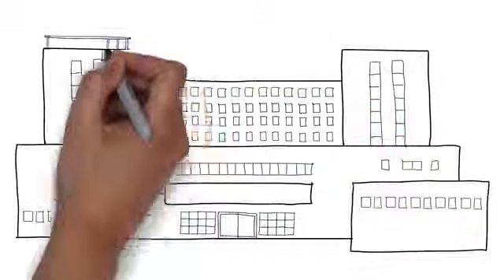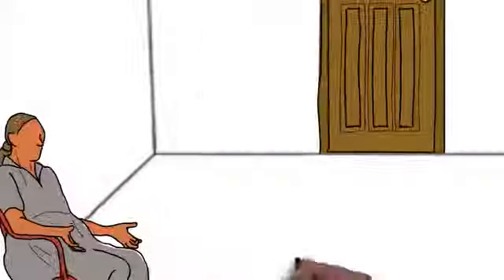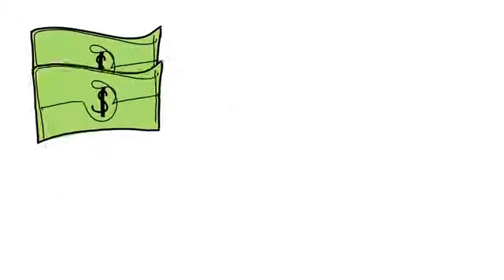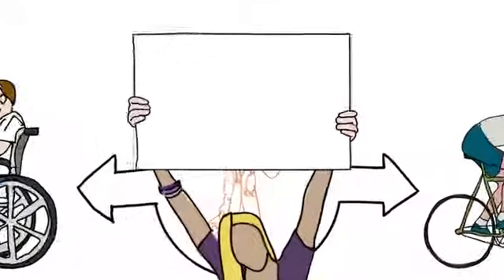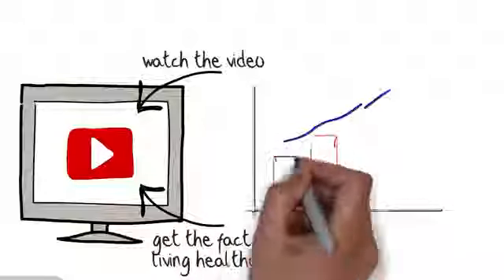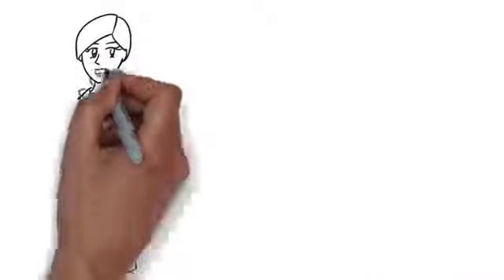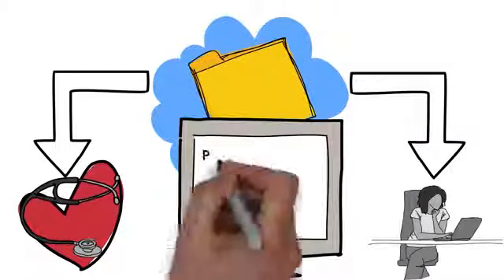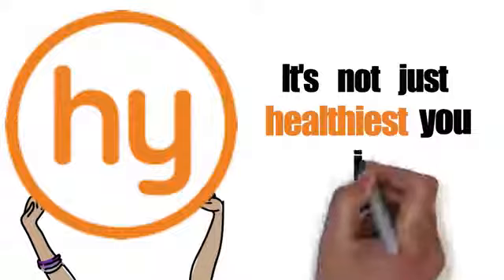WakeUpNow Healthiest You Service